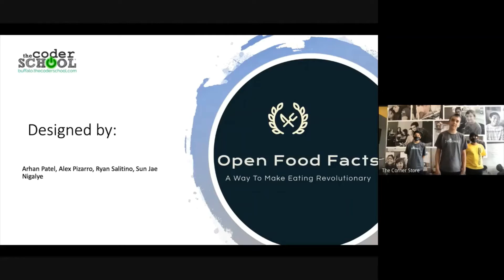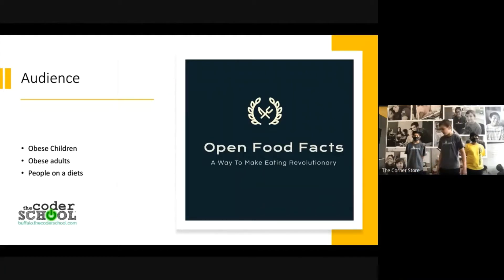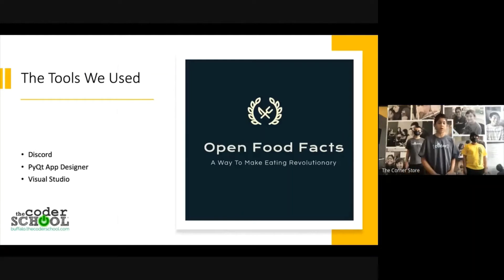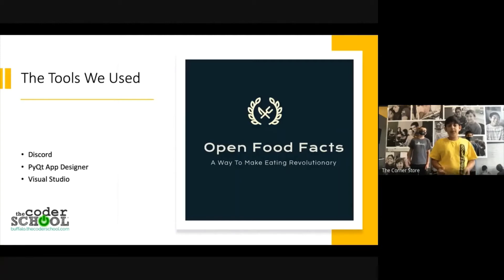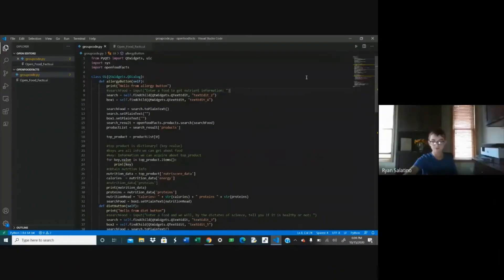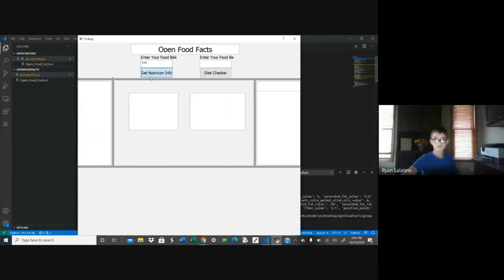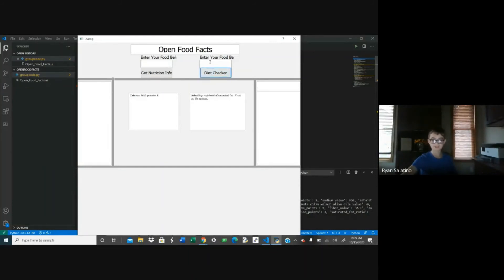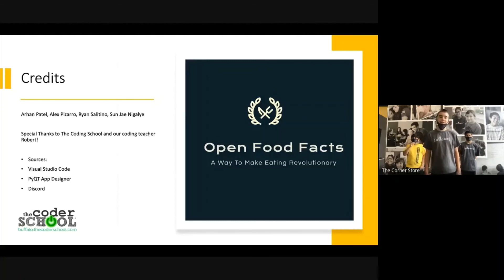Open Food Facts - US Congressional App Challenge 2020 - NY26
App developed by: Alex Pizzaro, Arhan Patel, Ryan Salatino and SunJae Nigalye